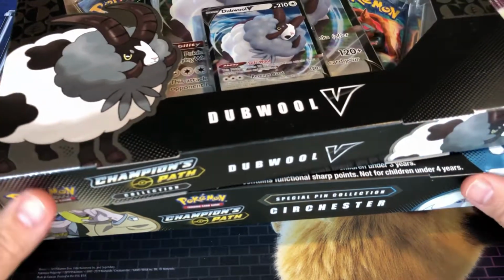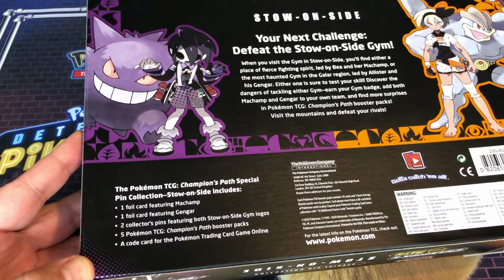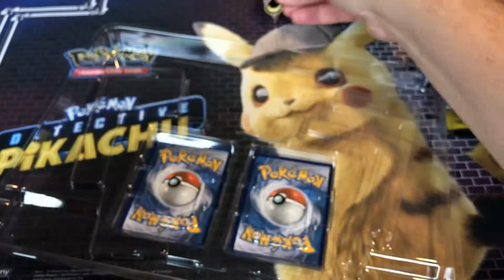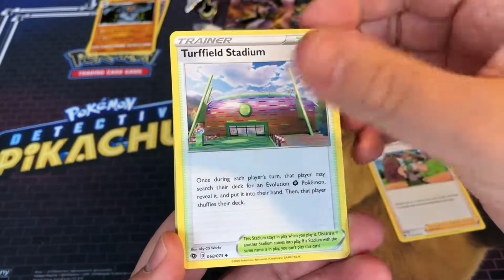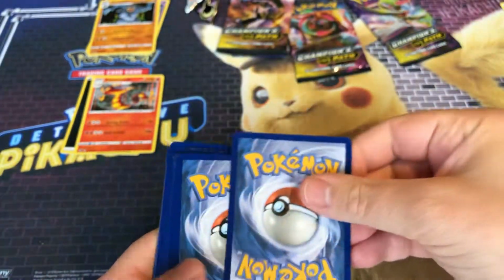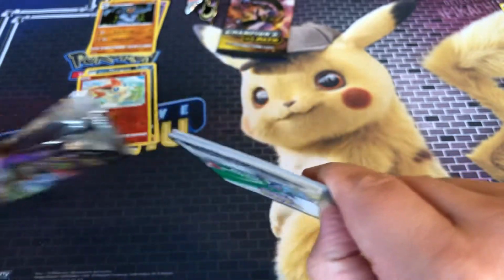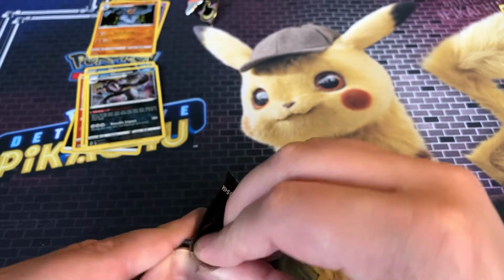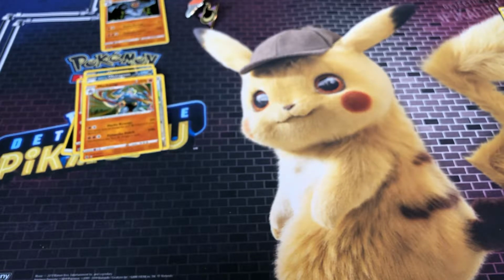Pokemon TCG - Champion's Path Opening! | The Path to Charizard!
Join me on a journey down the Champion's Path in our quest to find the one and only Charizard! Well, two Charizards to be exact! That's right, two different Charizards can be found in the new Champion's Path boosters!

Let's kick things off and see if we can pull a fan favorite!